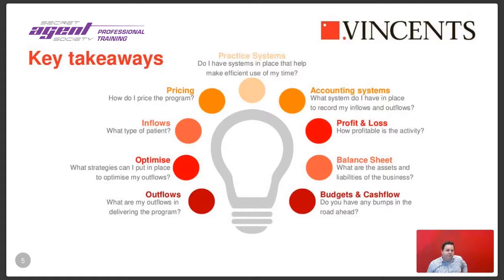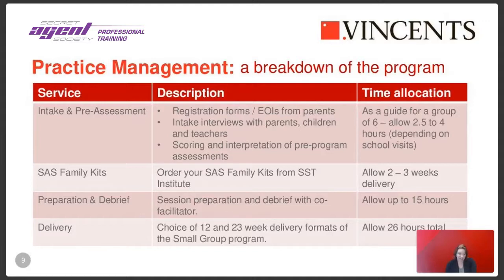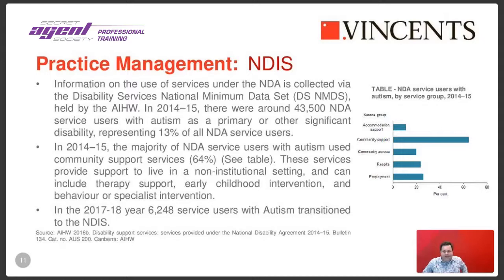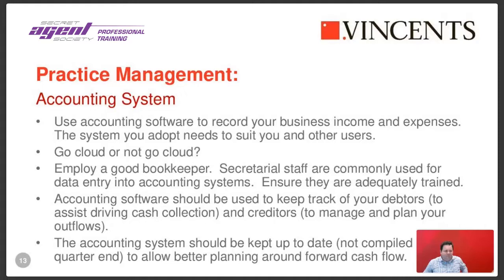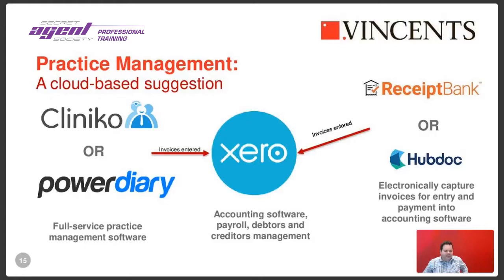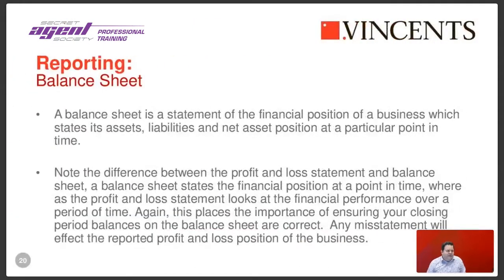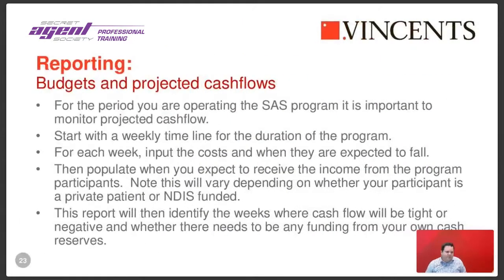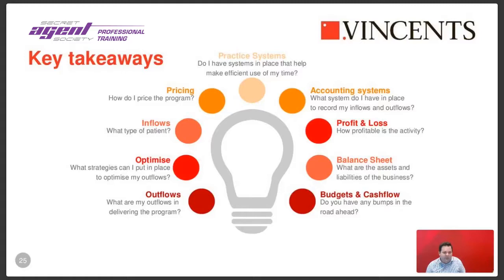Webinar 4: SAS Cash Flow and Service Modelling with Josip Matanovic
Want to know more about how to optimise your SAS groups from a business & accounting perspective, but don’t know where to start? Look no further!

SST’s Chief Operating Officer and Clinical Psychologist; Kathleen Davey, joins the Director of Business Advisory at Vincent’s Chartered Accountants; Josip Matanovic, to talk cash flow, service modelling and practise management! The two leading professionals explore business and accounting focusing on 8 key takeaways:
• Optimising outflows when delivering SAS
• Exploring inflows and patient types
• How to price SAS in your practise
• Exploring practise systems and time efficiency
• Accounting systems and accurate recording
• Profit and loss when running SAS
• Balance sheets, assets and liabilities
• Budget & cash flow
Join them today to learn how to optimise your practise!

We are releasing a series of webinars, other topics include:
• Behind the SAS Scenes for Stealth Productivity Tips
• Marketing Magic to Fill your SAS Groups
• 7 Tips for Financially Efficient SAS Groups
• Boosting SAS Engagement with Parents and Teachers

SAS Support Webinar Series- SAS Providers can login to their SAS Facilitator Portal to access all the available support webinars

If you have a desire to streamline your SAS Small Group Program preparation, improve your budgeting, expand and increase interest in your SAS service within your local community, or learn more about funding sources and navigating NDIS. SST is thrilled to announce a series of support webinars specifically tailored for our SAS Facilitators in 2019 These webinars will be recorded and available to you and your organisations to view at any time.

If you have come across this by mistake, please to find out more about SAS!